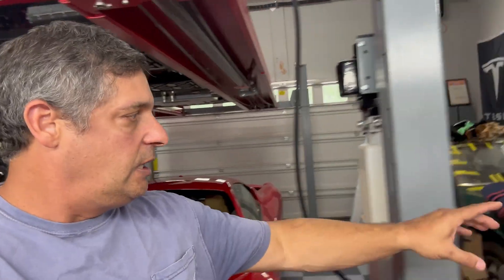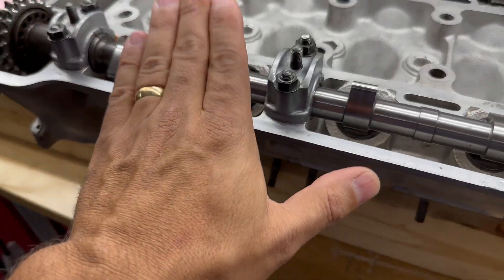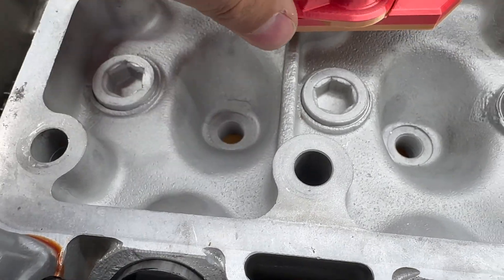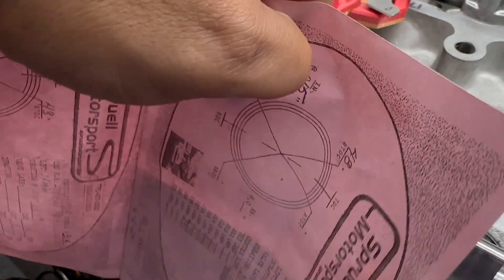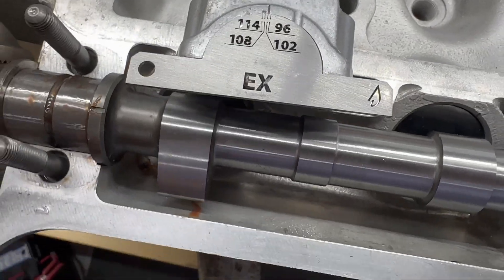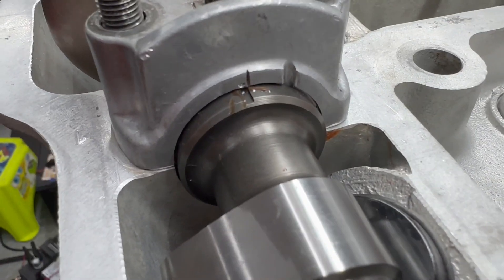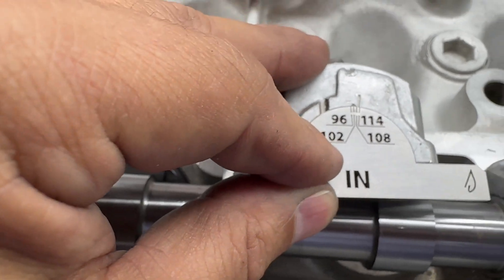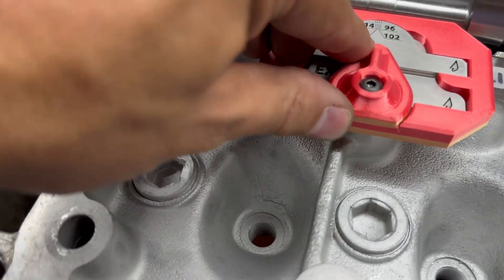Learn how to time the cams in your Alfa Romeo 2.0L motor -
When building the Alfa motor, cam timing is important. I ended up installing performance cams so the standard cam markings are not correct anymore. If you are installing performance cams, you will want to get a set of these cam templates.